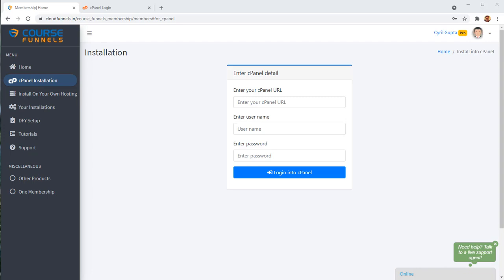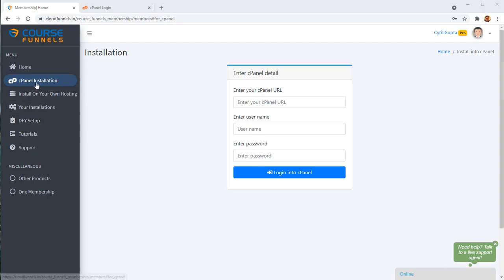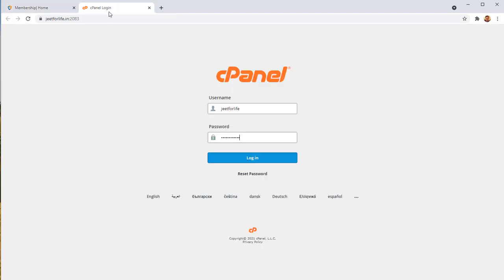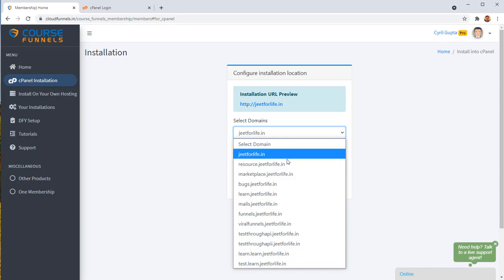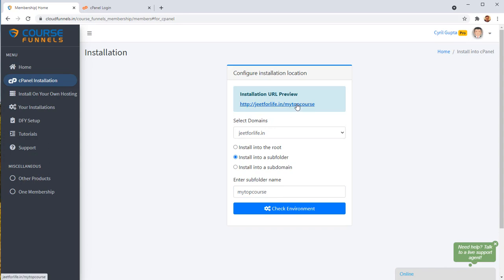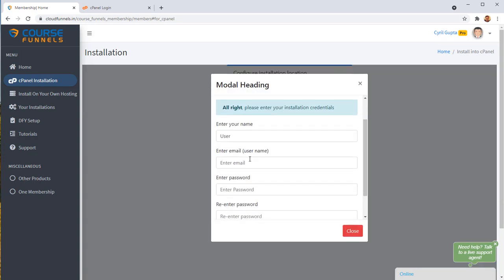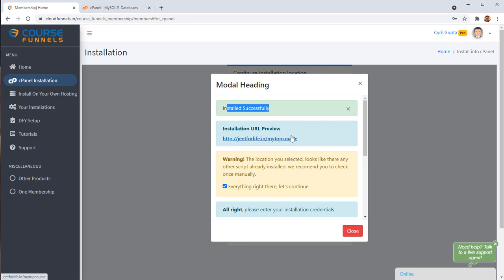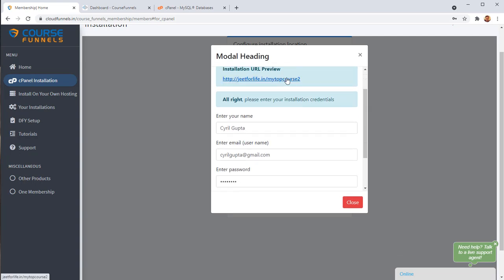CourseFunnels & CloudFunnels - 1-Click installation.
Bringing you the latest breakthrough!

Coursefunnels features:
⧠ Create amazing courses & trainings with Udemy grade customer experience.
⧠ Drag & Drop landing page builder lets you build amazing landing pages with 0 coding knowledge.
⧠ Includes Profit and conversion boosting plugins that save $100s a month.
⧠ Built-in autoresponder to do all your transactional and email marketing for your courses.
⧠ Integrates every popular payment system, CRM & Autoresponder.
⧠ Zapier integration lets you take your data anywhere you want on auto.
⧠ Supports video courses using video on any platform included Uploaded video, YouTube, Vimeo, Wistia, or others.
⧠ Create rich courses with Videos, Quizzes, assignments, PDF documents, Slides, Doc files and other media assets.
⧠ Rich interaction with in-built comments, review and questions in-built.
⧠ Automatic generation of course completion certificates when students complete course.
⧠ Powerful WYSIWYG page builder that churns out highly optimized responsive pages.
⧠ Multiple course themes and templates, and readymade course sales templates that you can modify.
⧠ Complete membership system to create free or paid courses.
⧠ Email automation. Sends course notifications on auto, and also lets you do email marketing.
⧠ Insightful sales and leads analytics to help you always keep track of your students and sales growth.
⧠ Create multiple courses & memberships on one domain or subdomain.
⧠ Install anywhere including shared hosting, VPS, Servers, Cloud, etc.
⧠ SEO Friendly features. On-page optimization, caching for fast delivery & AMP for high-speed mobile performance.
⧠ Has A/B testing & split testing to help you get more sales.
⧠ Integration with Facebook Pixel, Google Pixel, Google analytics, Heat-maps or any other analytics system.
⧠ Integrations for Live chat, Facebook Messenger, Bots, Supportdesk, Conversion proof etc.
⧠ Full GDPR Support - Cookie consent & data disclosure.
⧠ Includes free training on how to create and market courses using CourseFunnels.
⧠ Easy to use interface that you master fast.
⧠ Interface in 17 languages! Use it in any language you want.
⧠ Free automatic upgrade for 1-year